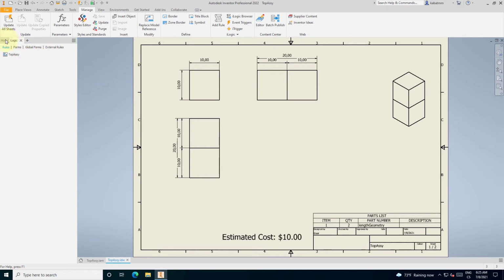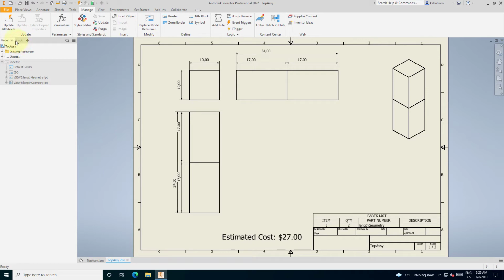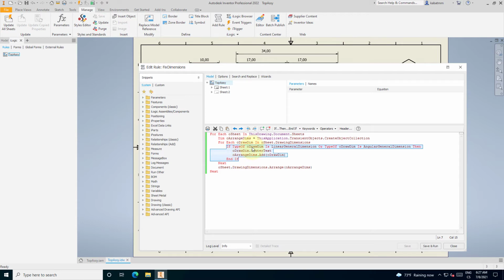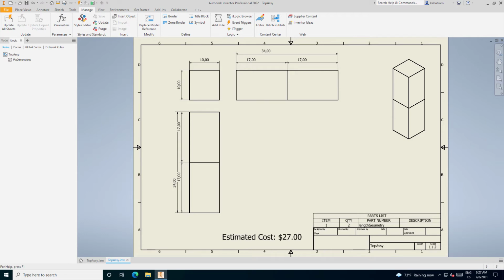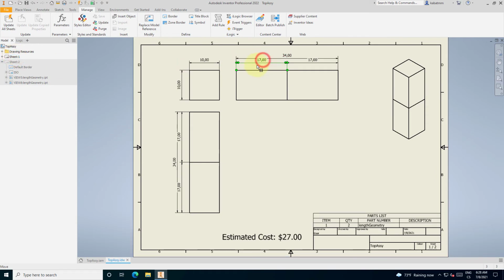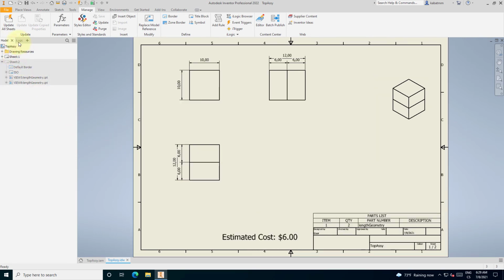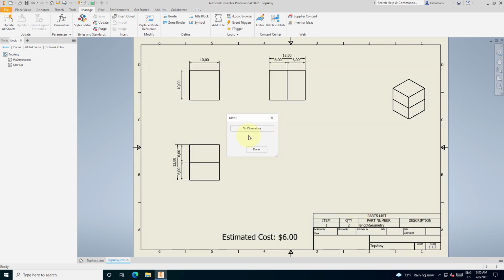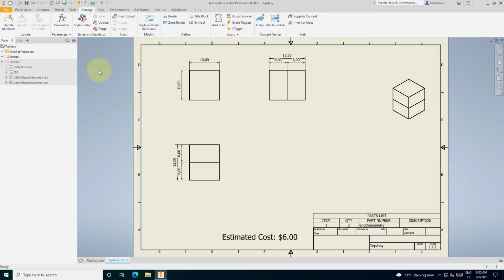Fixing Dimensions in iLogic Drawings (Autodesk Inventor)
How to center and adjust dimensions in Autodesk Inventor drawing and Dimensions.

Timestamps:
00:00 Intro
00:40 Rule
03:30 Form & Events
04:37 Recap